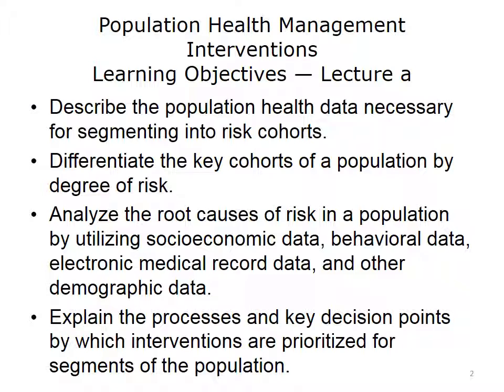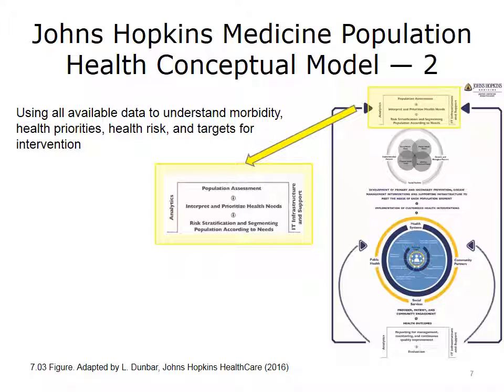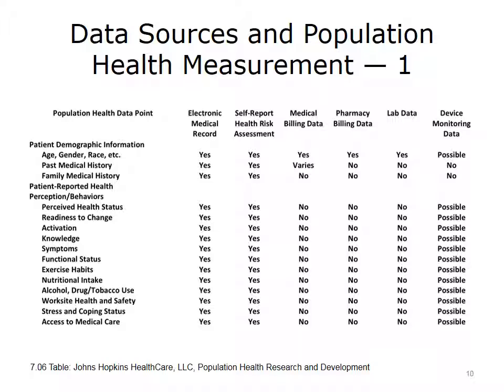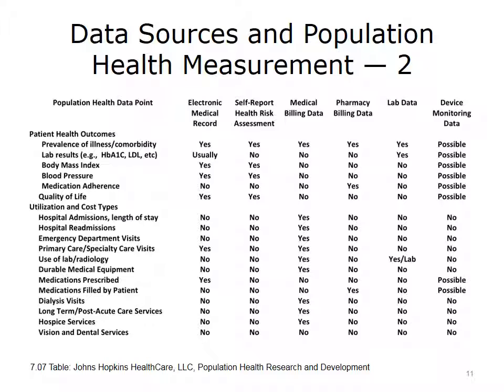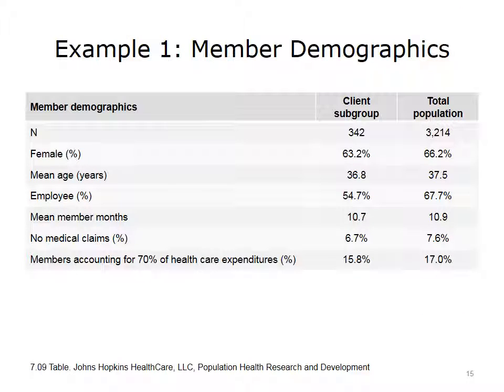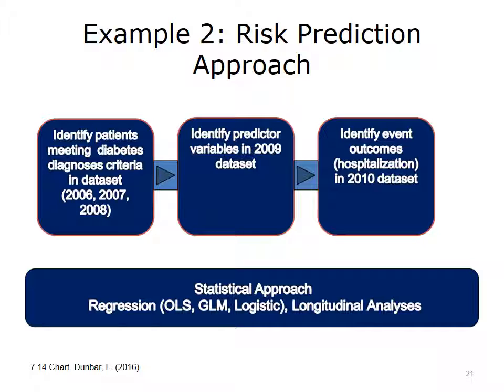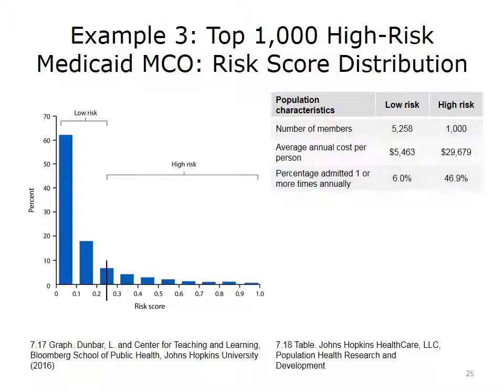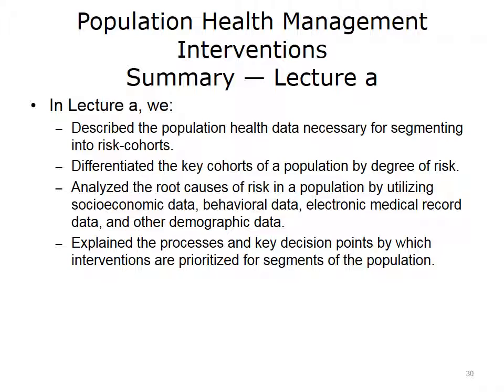Prioritizing Population Health